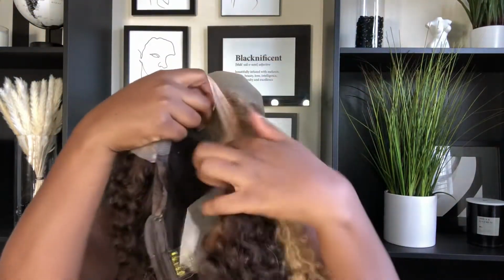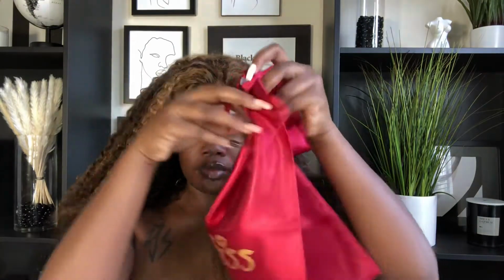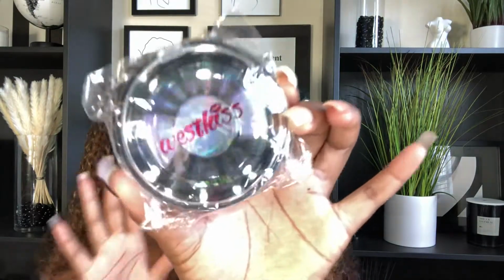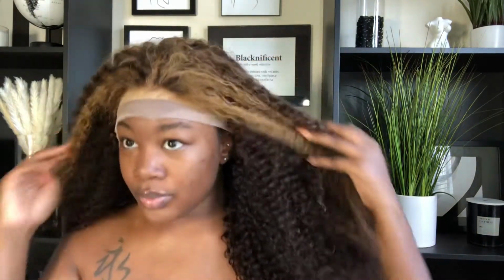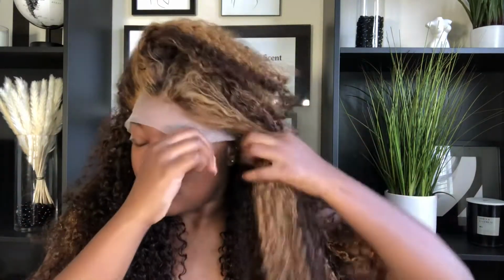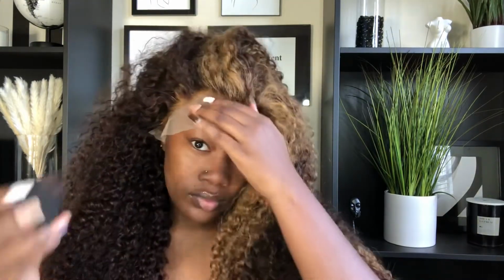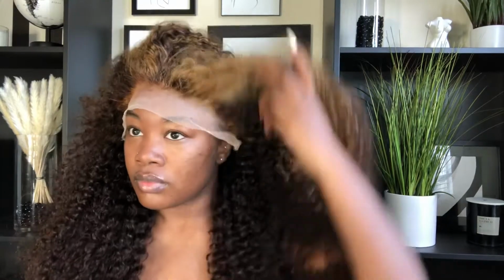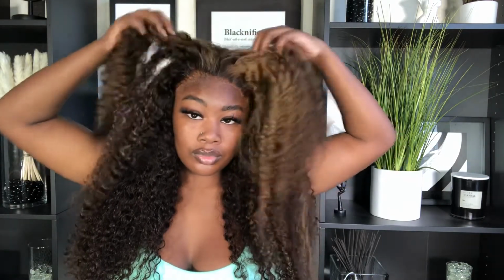ITS GIVING BEYONCÉ | BEST BLONDE HIGHLIGHT CURLY WIG Ft.WESTKISS HAIR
Hair details: 180% density highlight curly wave wig 13*4 lace frontal wig 24 inches (#017, medium cap)